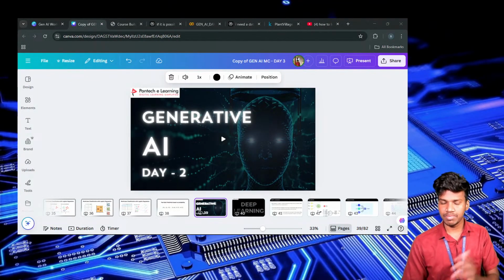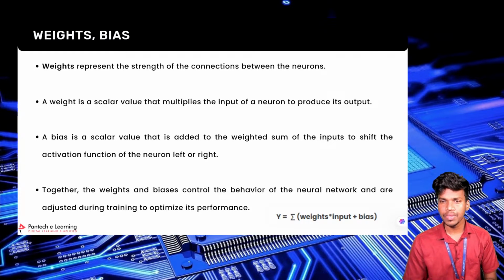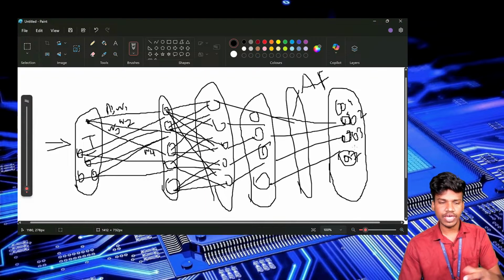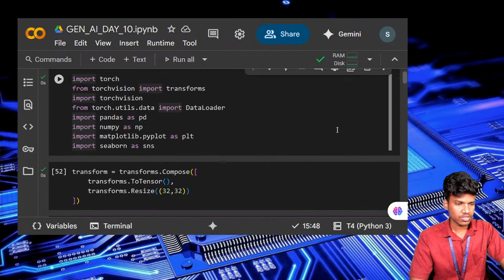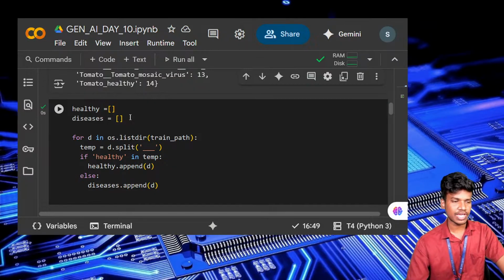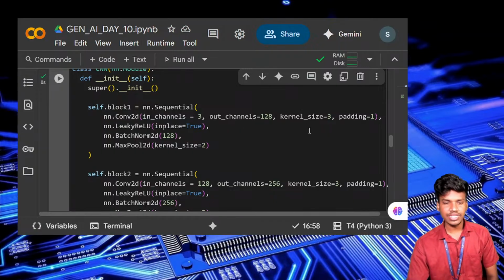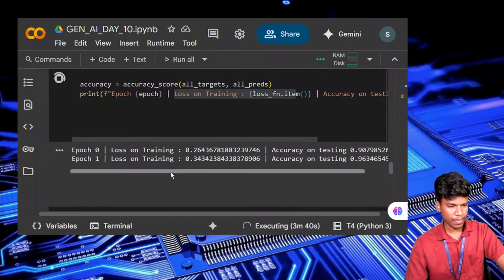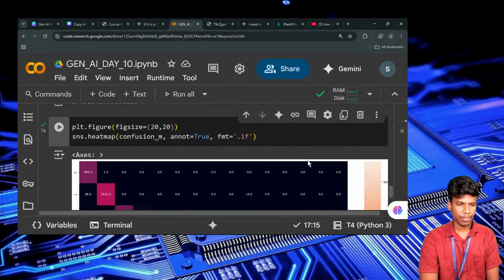DAY 2-Deep Learning Foundations for Agricultural Data